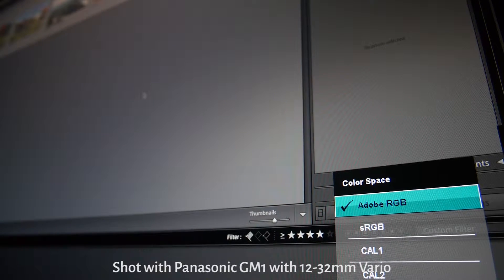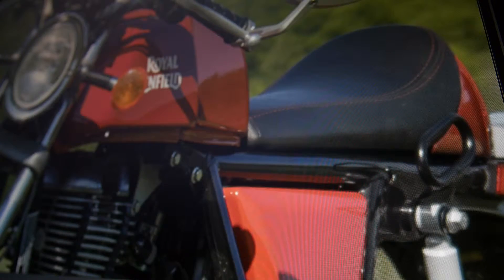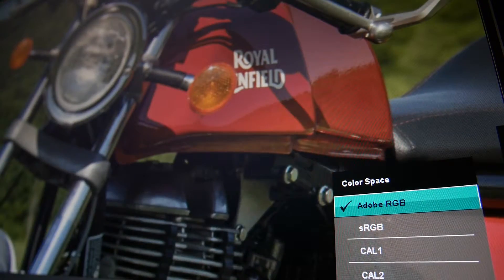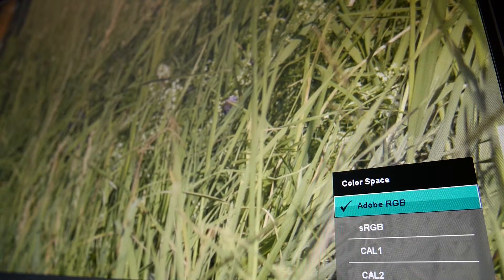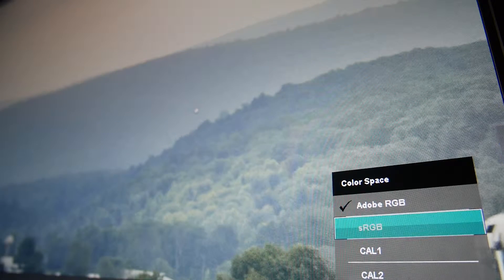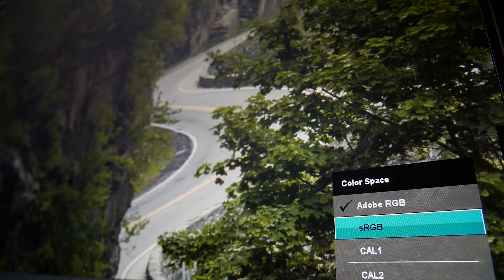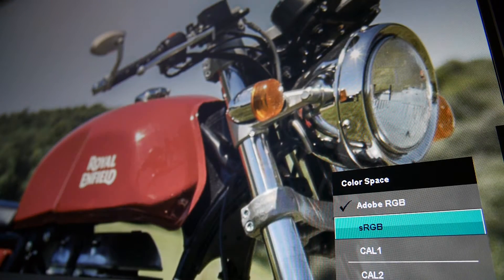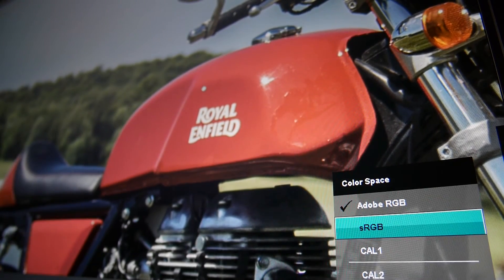To sRGB or AdobeRGB? That is the question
Quick demonstration of the difference between Adobe RGB and sRGB.